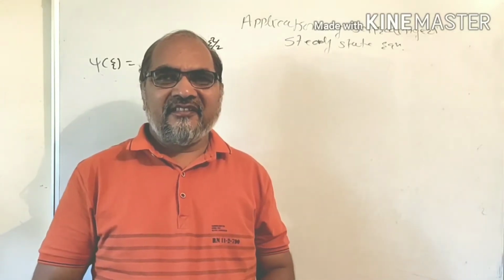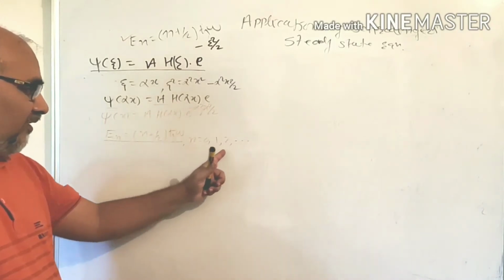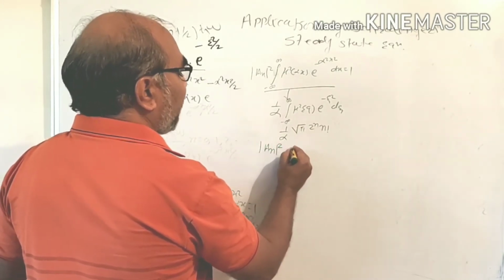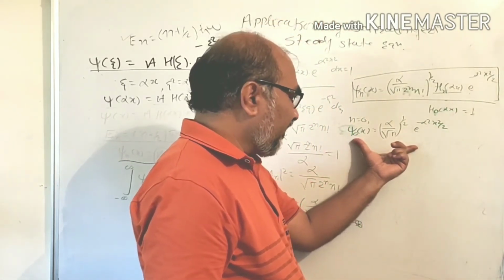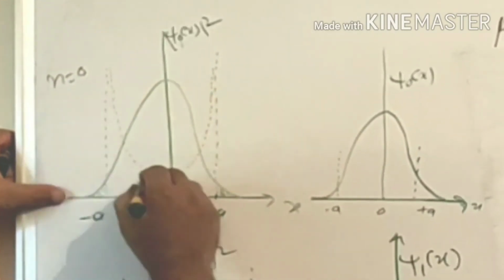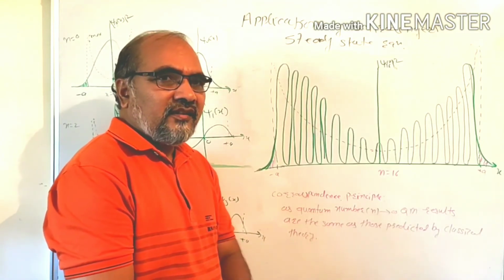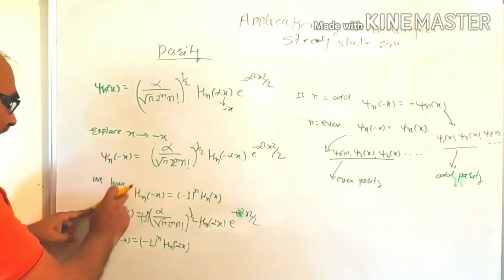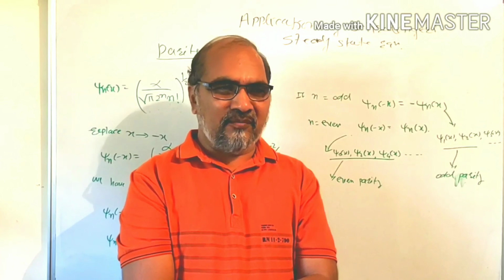6) Harmonic Oscillator Part 3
Harmonic Oscillator Part 3: Eigenfunctions, Probability density, correspondence principle and  Parity